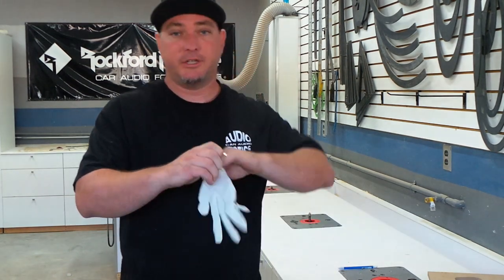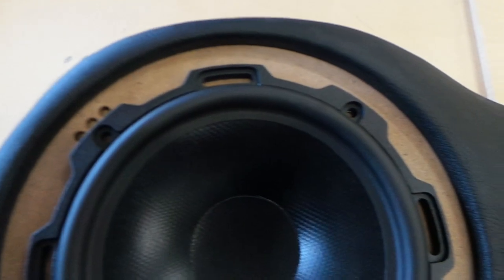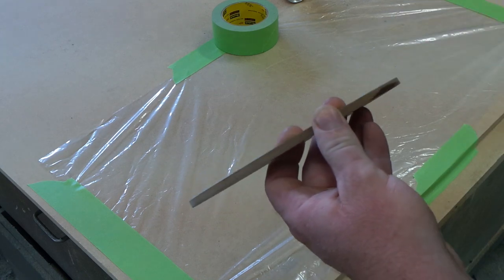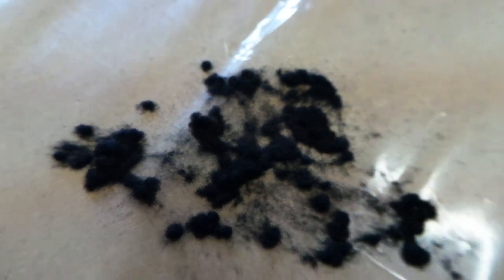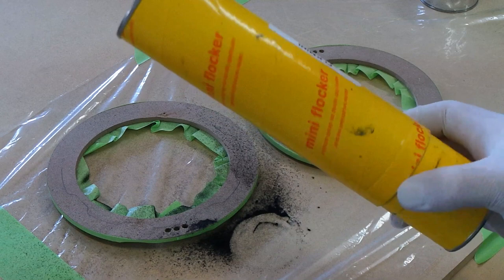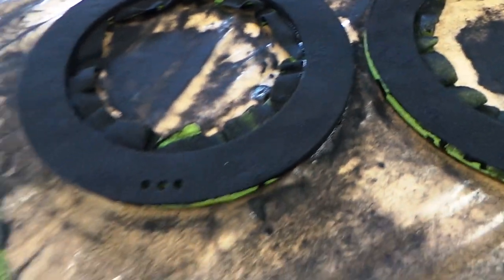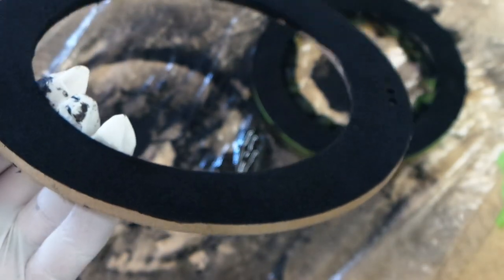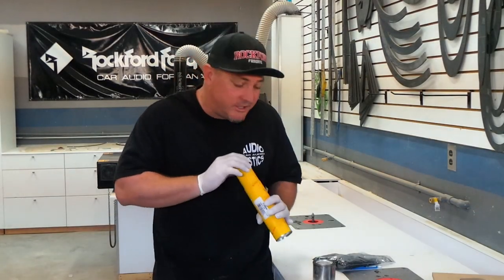How to be a good Flocker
So we decided to record myself Flocking and post it on the internet. Hope you enjoy.
Want more Audiotistics?
Facebook.com/Audiotistics
Instagram.com/Audiotistics

Supplies available from:
Metra Electronics " The Install Bay"

Song :
Jauz-Feel the volume
C41- Heartbeats